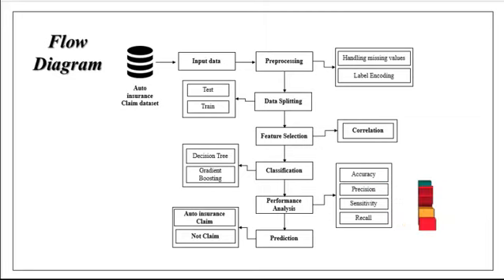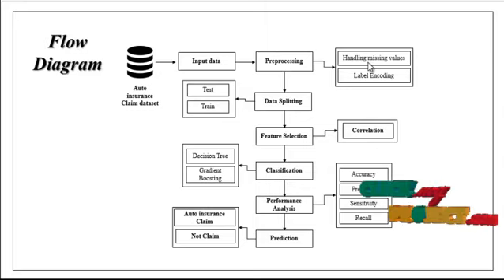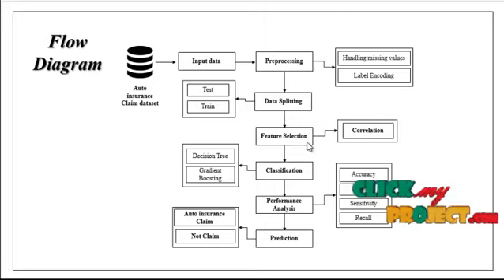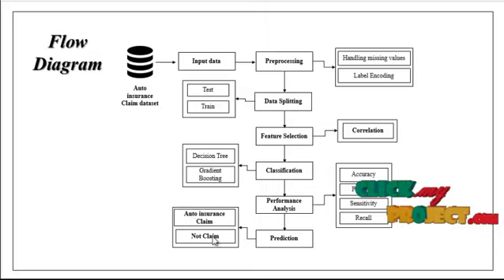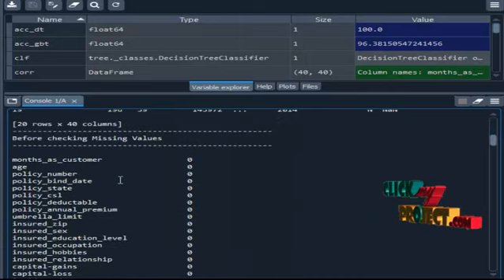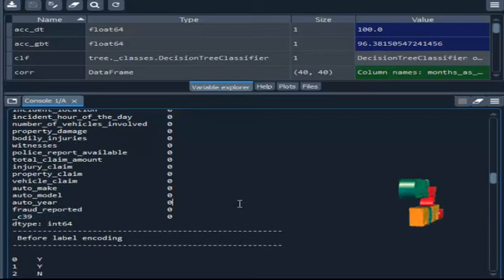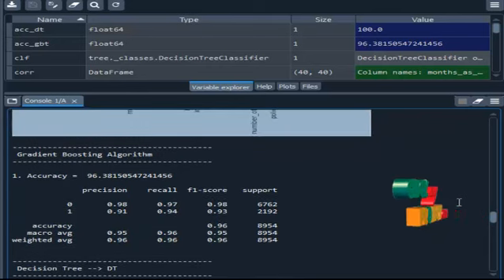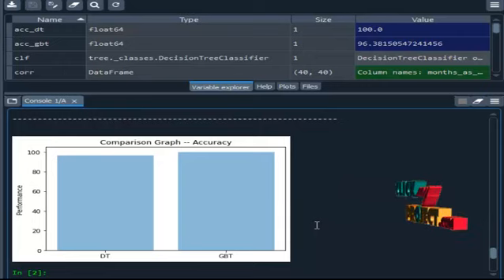Python Machine Learning Project - Approaches for Auto Insurance Big Data - ClickMyProject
The growing trend in the number and severity of auto insurance claims creates a need for new methods to efficiently handle these claims. Machine learning (ML) is one of the methods that solves this problem.  As car insurers aim to improve their customer service, these companies have started adopting and applying ML to enhance the interpretation and comprehension of their data for efficiency, thus improving their customer service through a better understanding of their needs. The insurance industry’s current challenges are its transformation into a new level of digital applications and the use of machine learning (ML) techniques.  This system considers how automotive insurance providers incorporate machinery learning in their company, and explores how ML models can apply to insurance big data.  We utilize various ML methods, such as decision tree and gradient boosting, to predict claim occurrence.

Including Packages
* Base Paper
* Complete Source Code
* Complete Documentation
* Complete Presentation Slides
* Flow Diagram
* Database File
* Screenshots
* Execution Procedure
* Readme File
* Addons
* Video Tutorials
* Supporting Softwares

Specialization
* 24/7 Support
* Ticketing System
* Voice Conference
* Video On Demand *
* Remote Connectivity *
* Code Customization **
* Document Customization **